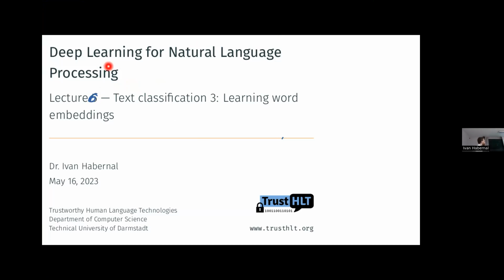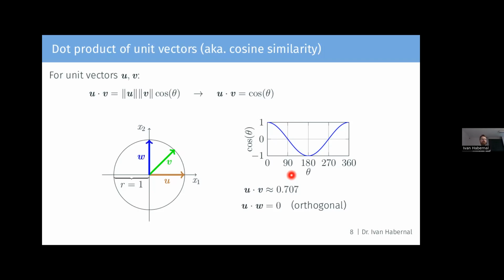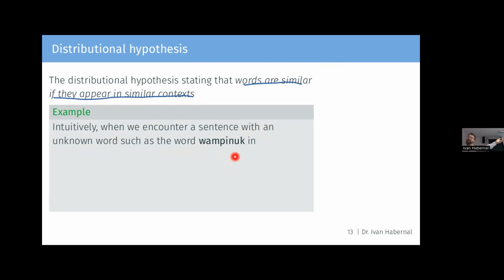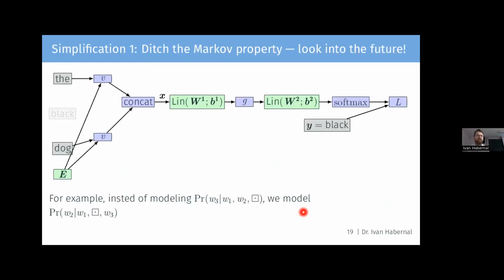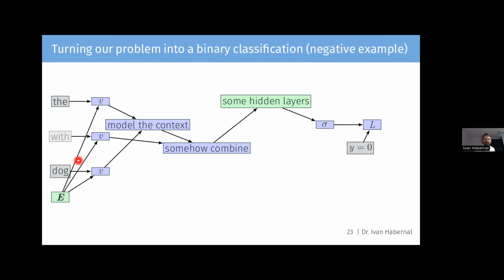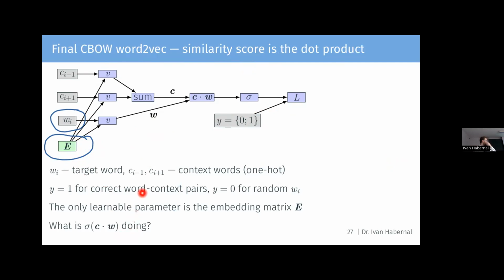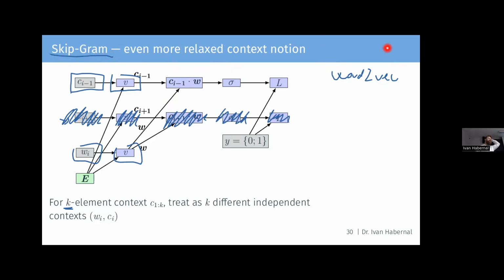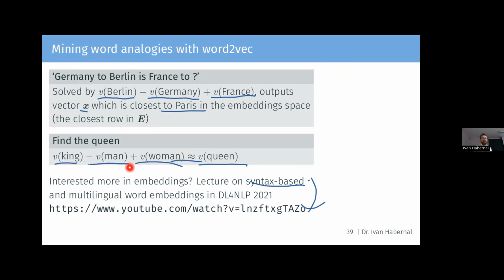DL4NLP23 06: Text classification 3: Learning word embeddings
Deep Learning for Natural Language Processing 2023, Technical University of Darmstadt, Germany

Live-recorded lectures (questions from the audience are unfortunately not audible)

Lecture 6 content:

- Neural langage models recap
- Properties of dot product
- From neural LMs to word embeddings
- word2vec, CBOW, Skip-Gram
- Using word embeddings
- Advantages and limitations of word embeddings

under CC-BY-SA

English subtitles auto-generated by Open Whisper medium (Thanks Jan!!)